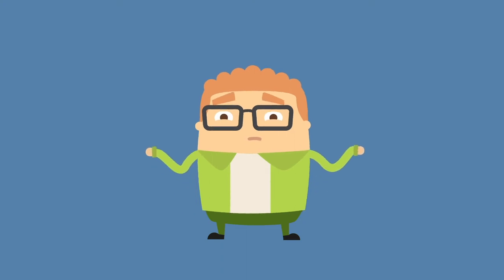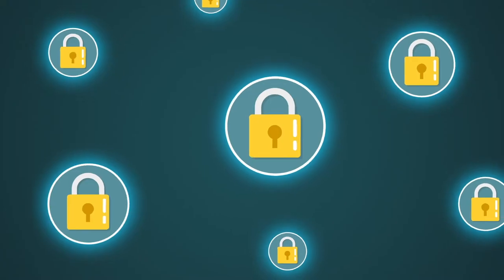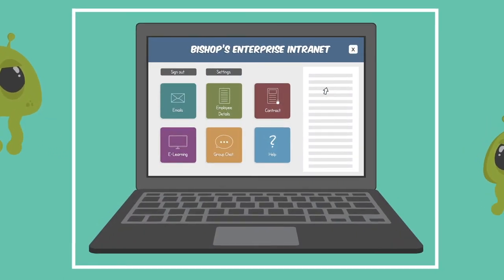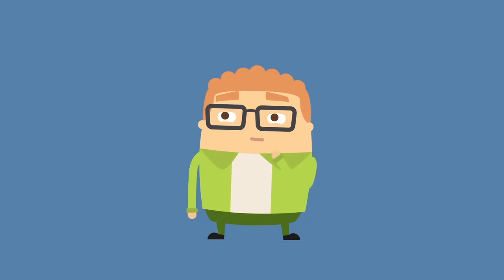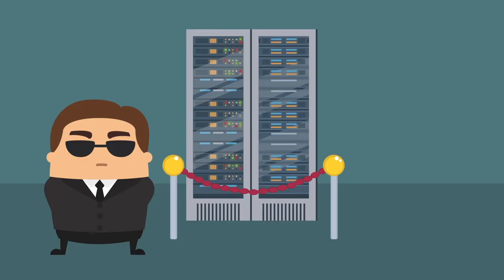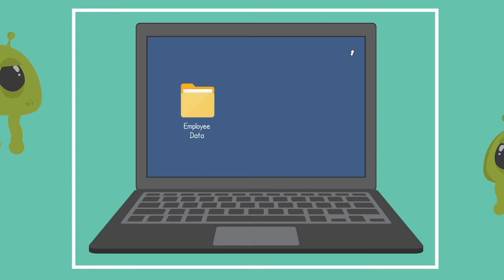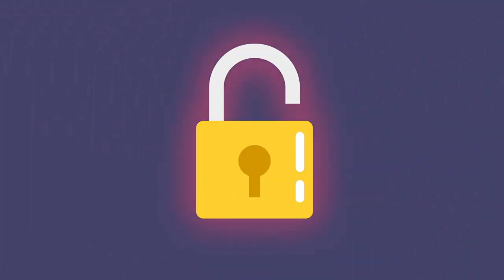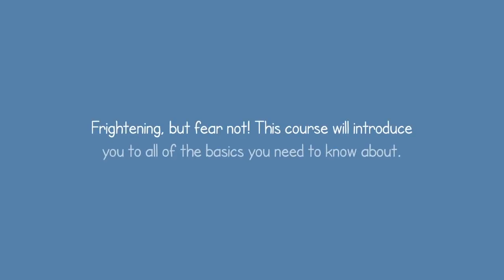Identity and Access Management (IAM) Course Trailer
Every organization has data they need protecting. But it doesn’t have to be hard. Identity and access management (IAM) is the way we keep our data secure, and the practices we have in place to avoid any security breaches. It’s important for workplaces to have a structure in place, particularly now.

This course will introduce your employees to the importance of good identity and access management, the different types of authentication and provide them with some useful tips for keeping data secure.